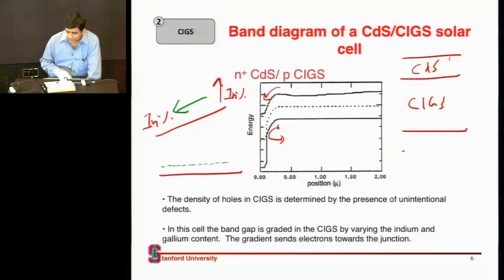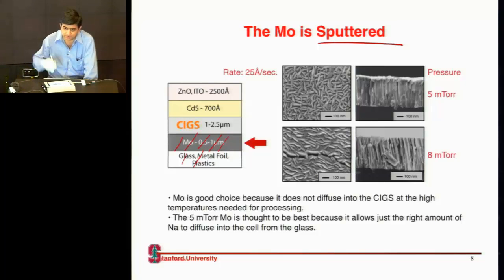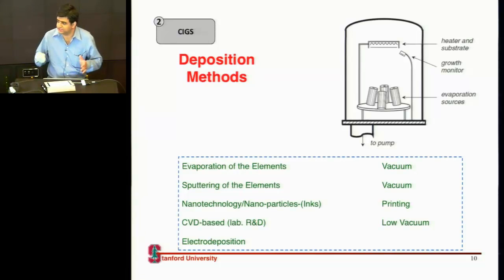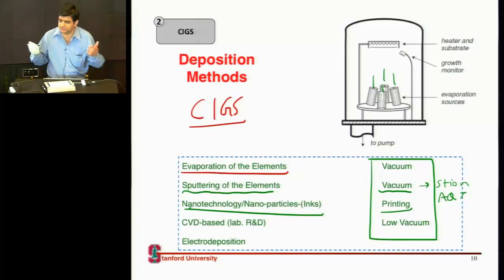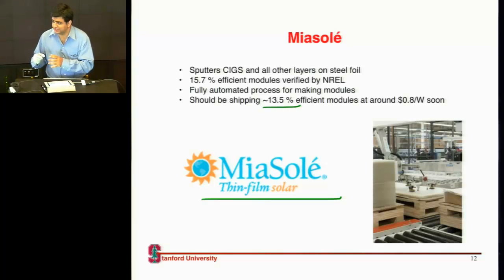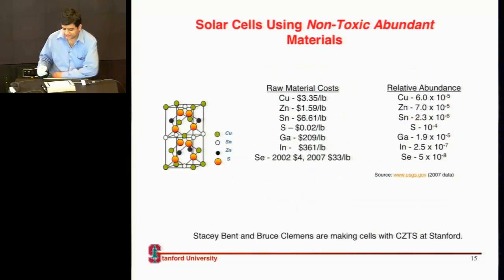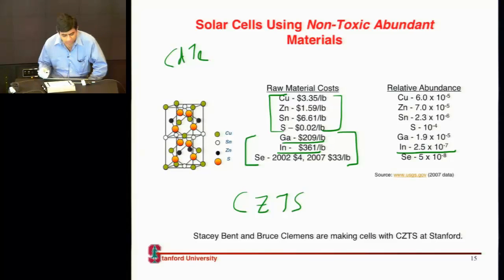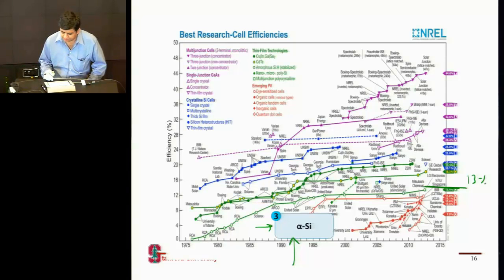thin film solar cells: CIGS and amorphous silicon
this video talks about thin film solar based on CIGS and amorphous silicon

Lecture on thin films solar cell technologies by Aneesh Nainani for EE237: Solar Energy Conversion at Stanford University.